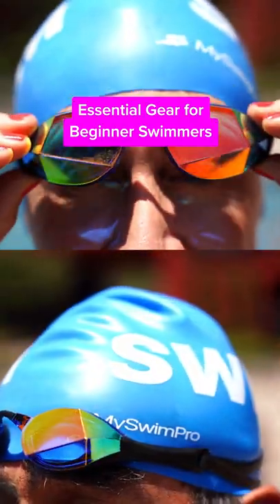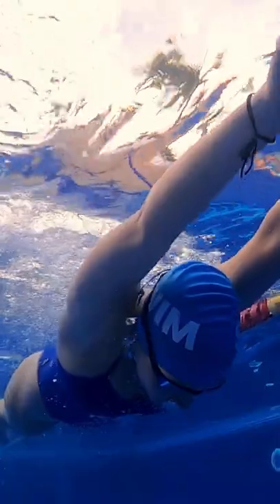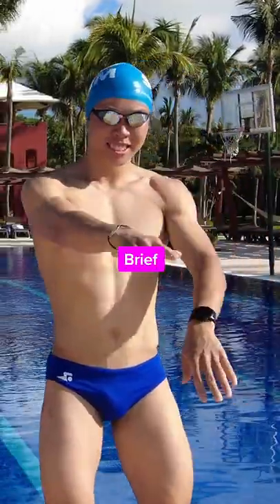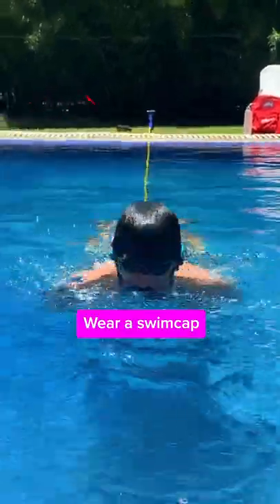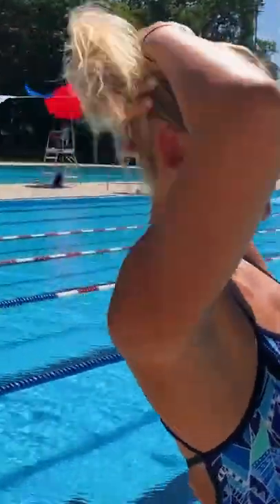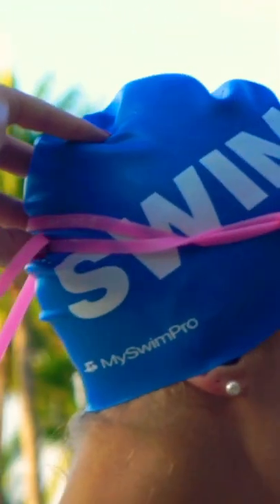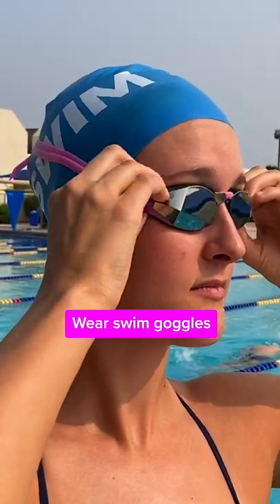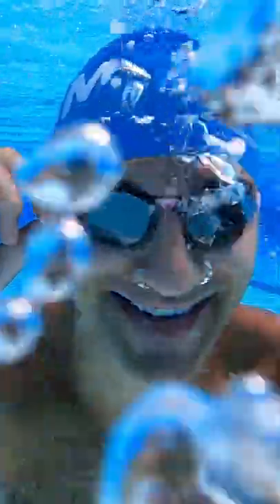The 3 Essentials Every Beginner Swimmer Needs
You can't have a great first swim workout without these three essentials!